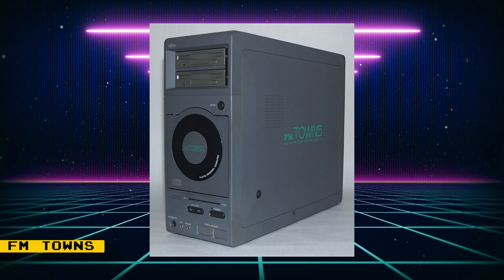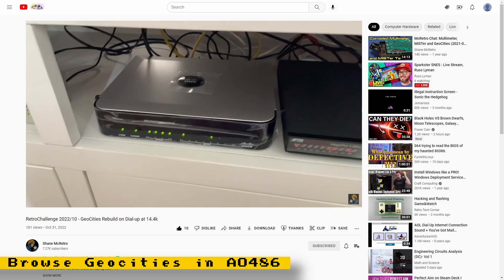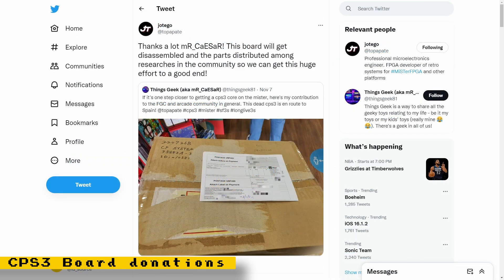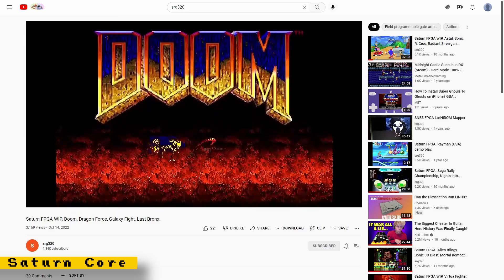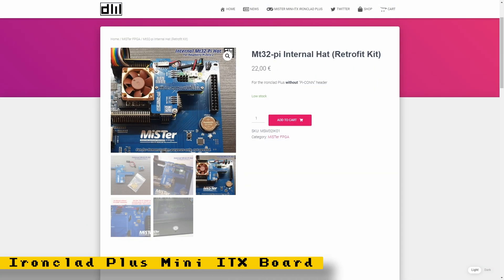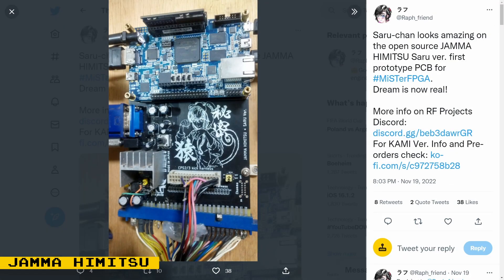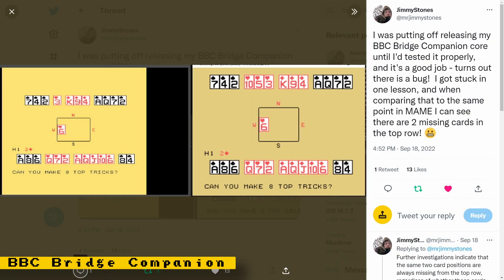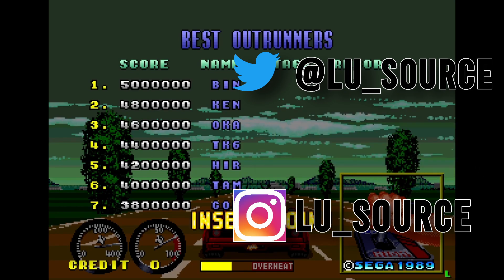Mister News November 2022 Monthly Wrap-up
Timeline
0:00:00 Intro
0:00:14 FM Towns
0:00:34 DE10 Nano Price Increase
0:00:57 GeoCities on AO486
0:01:47 MiSTer Arcade Setup
0:02:11 PCXT
0:02:37 CPS3 Board Donations
0:03:08 New Consoles in Core Listings
0:03:43 Insert Coin Script
0:04:03 Saturn Core
0:04:37 PSX Core
0:05:15 SD Card Migration Utility
0:05:36 Ironclad Plus Mini ITX Board
0:06:09 MiSTer MultiSystem Pi Cart
0:06:29 MiSTerCade Admin Buttons Breakout Board
0:06:44 JAMMA Himitsu
0:07:04 Months New Cores
0:09:00 In Development Core Updates